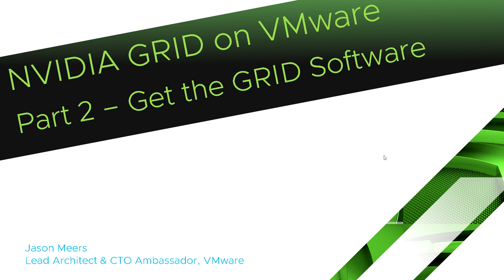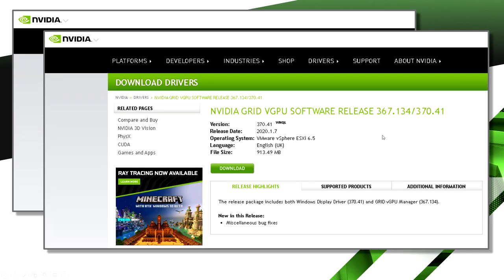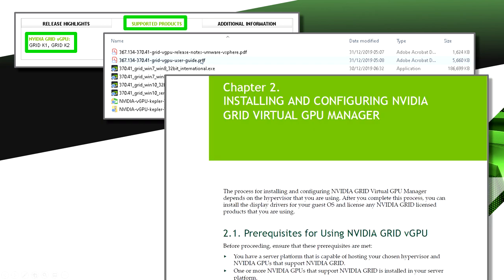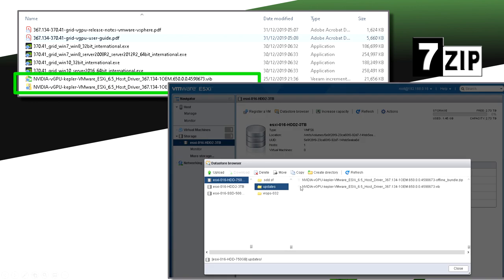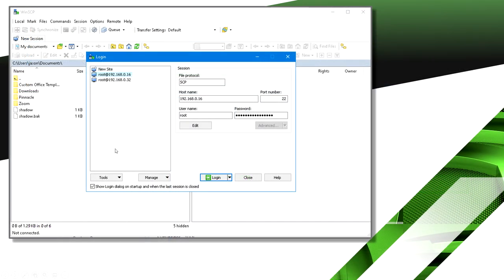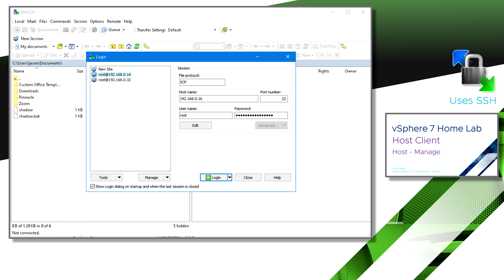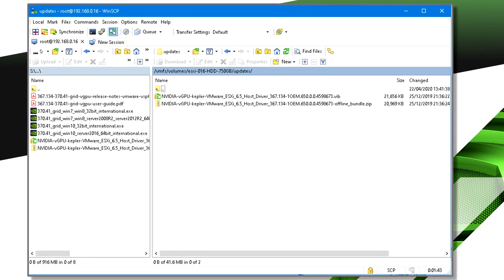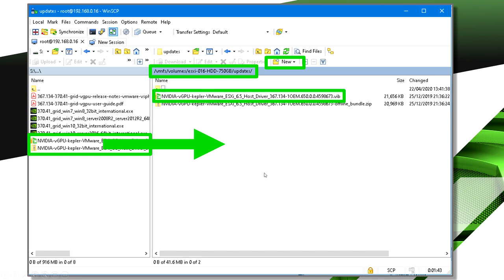NVIDIA GRID on VMware Part2 - Getting the GRID Software (ESXi 6.5 GRID K2) Jason Meers